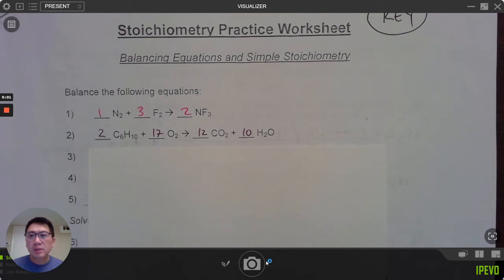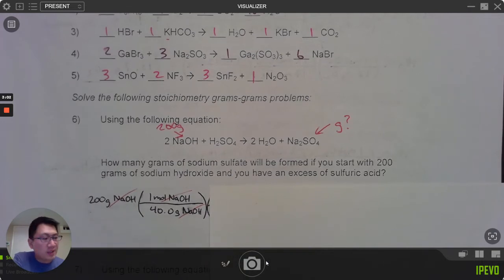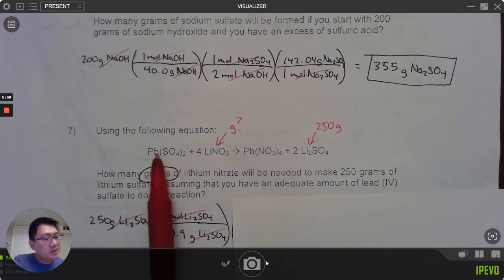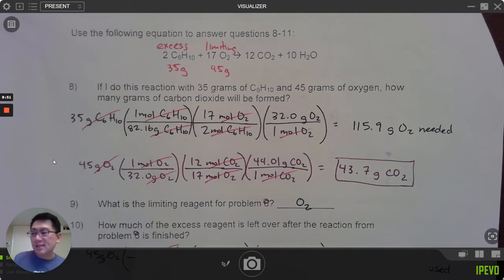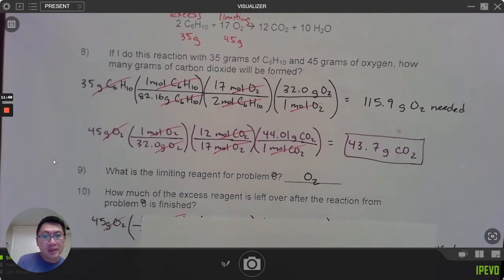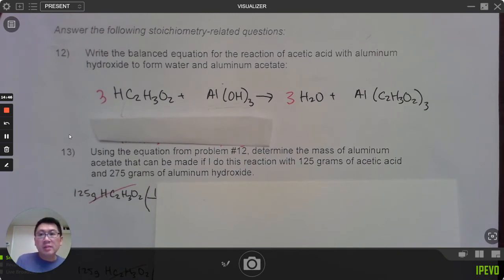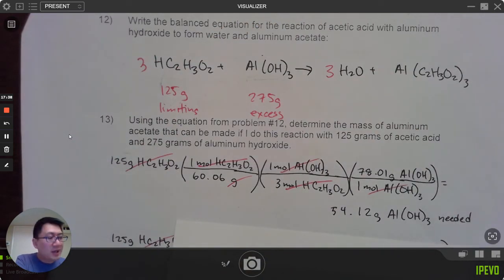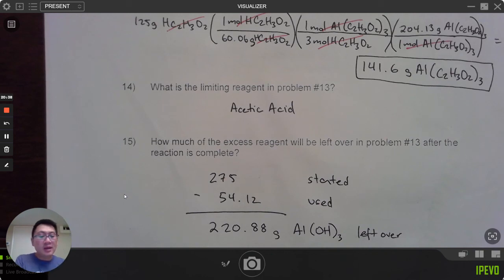Stoichiometry Practice Worksheet